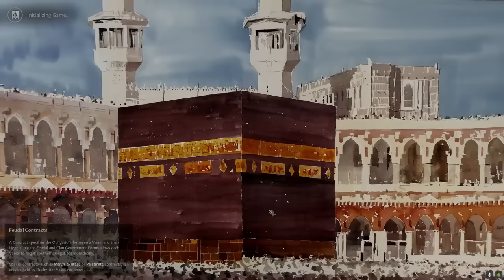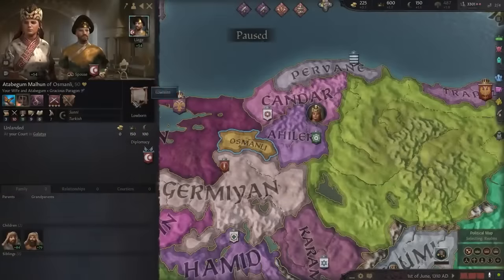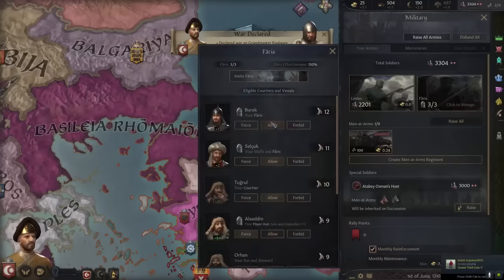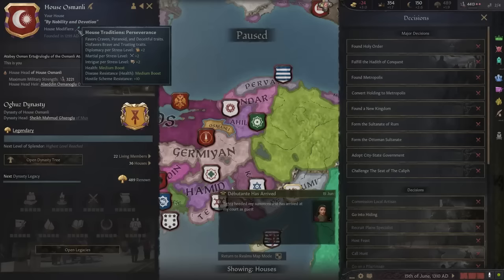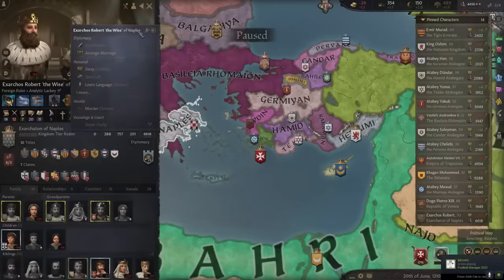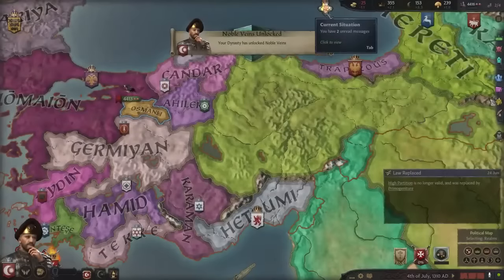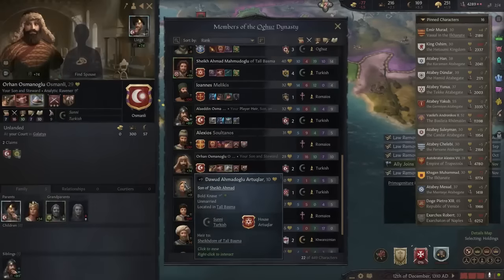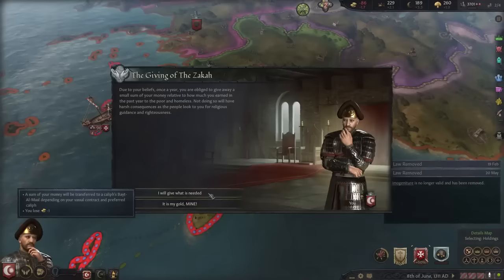OSMAN'S DREAM OTTOMANS Let's Play Crusader Kings 3 Becoming A SULTAN (CK3 Mod) #1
Hello eternal brothers and sisters,

Welcome to "Empire of the Ottomans," Let's Play Crusader Kings III series where you will take control of the mighty Ottoman Empire and guide it through the Middle Ages. Starting in the late 14th century, you will begin your journey as a minor Turkic tribe and work to expand your territory and power. Through strategic marriages, alliances, and military conquests, you will attempt to build an empire that stretches across Europe and Asia.

As the Ottoman ruler, you will have to navigate the complex politics of the Middle Ages, balancing the demands of your vassals, the intrigues of neighboring rulers, and the threat of rebellion from within. You will also have to deal with the challenge of maintaining control over your vast and diverse territories, which include not just the Anatolian Peninsula, but also parts of the Balkans, the Caucasus, and the Arabian Peninsula. With the ability to play as any ruler within the empire, you'll have to make decisions that not only benefit your own kingdom, but also benefit the empire as a whole.

The Ottomans are known for their powerful military, and you will have the opportunity to lead your armies in thrilling battles against the Byzantine Empire, the Mamluks, and the Christian powers of Europe. Join us in "Empire of the Ottomans" as we explore the rich history and culture of one of the most powerful empires of the Middle Ages, and experience the challenges and thrills of building and ruling an empire in Crusader Kings III.